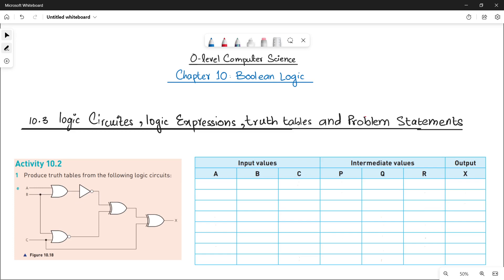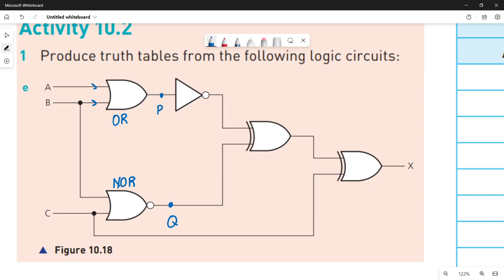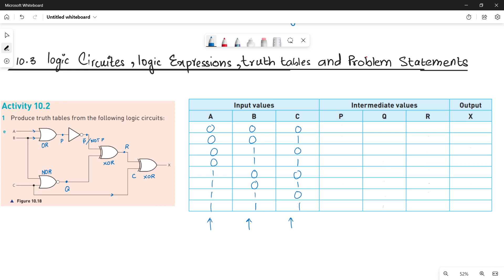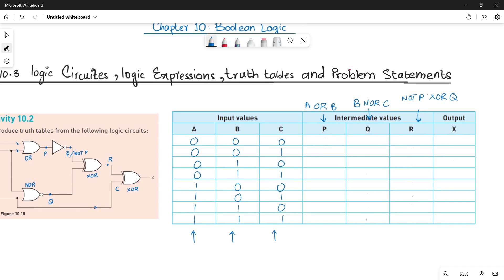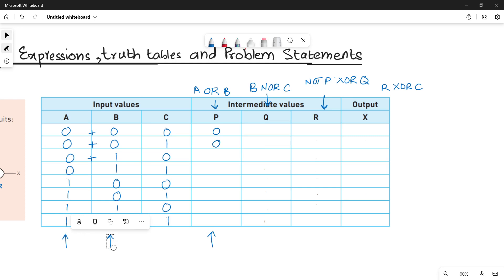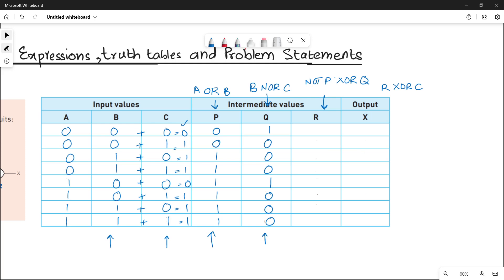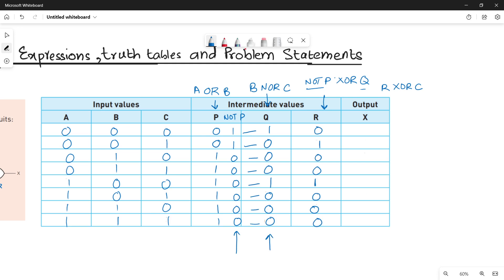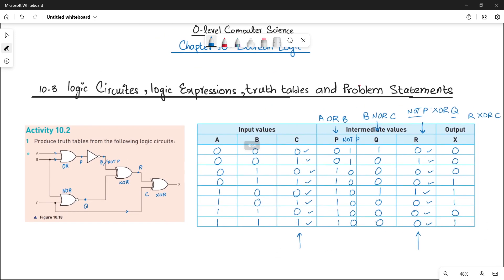Activity 10.2 ( Question 1 Part e ) | Boolean Logic | Chapter#10 | O Level Computer Science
Hi Students,

This video is about:
Activity 10.2 ( Question 1 Part e )